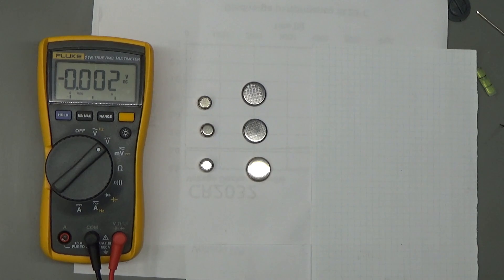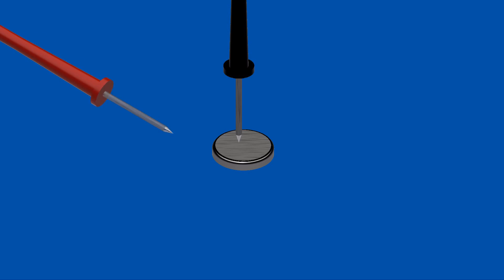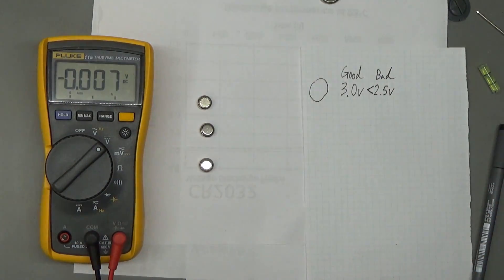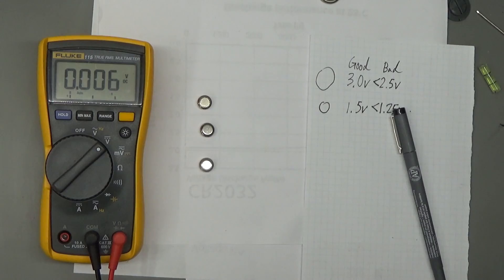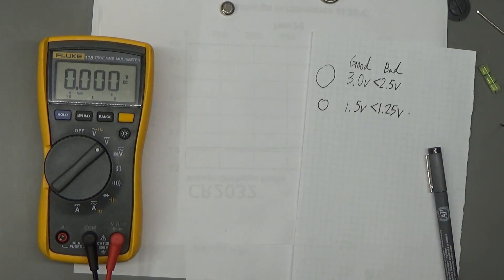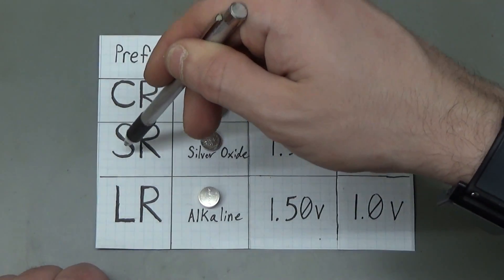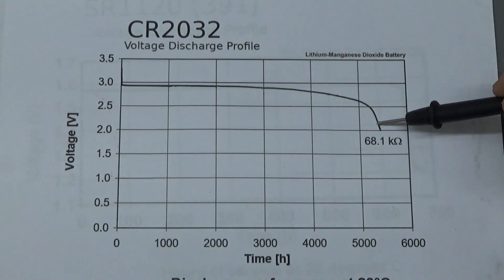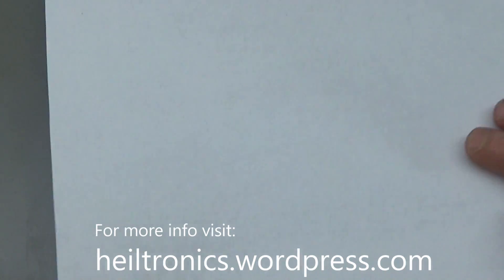Coin battery testing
How to test coin cell batteries.